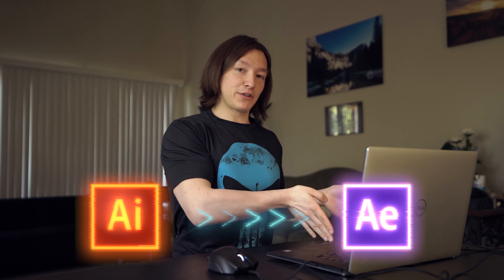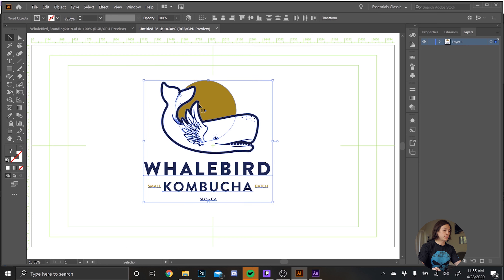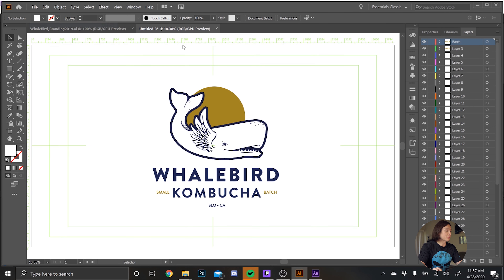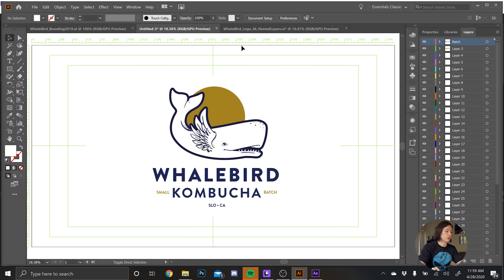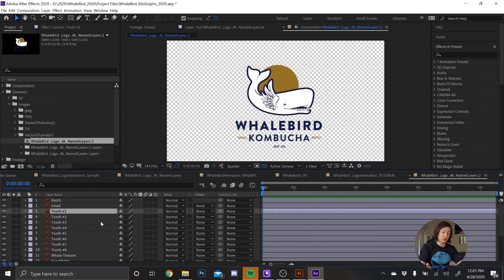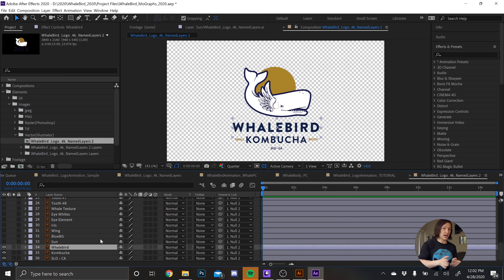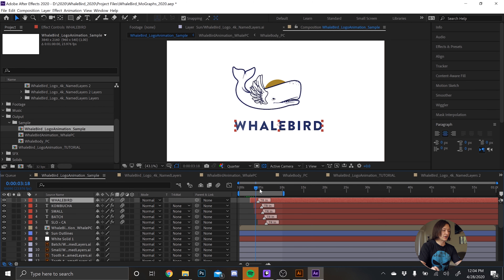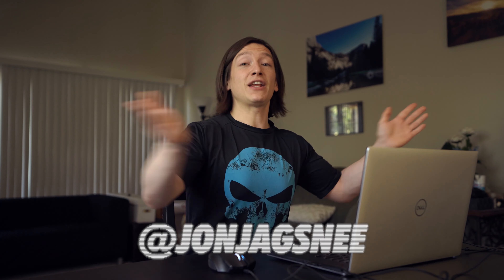Adobe Illustrator to After Effects - Getting Started with Logo Animation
Hello everyone! In this video, I show you the best adobe illustrator after-effects workflow tutorial. Getting started with logo animation.

Here is my workflow for taking an illustrator file and preparing it for Adobe After Effects

➤Suggested Videos:-